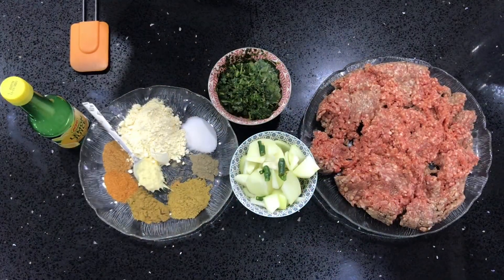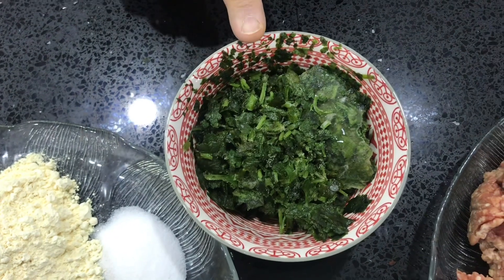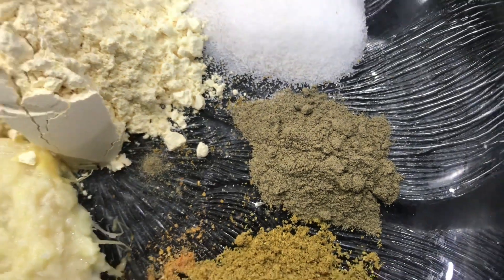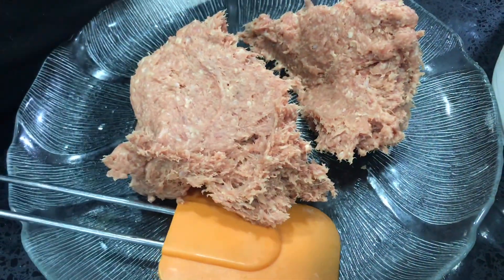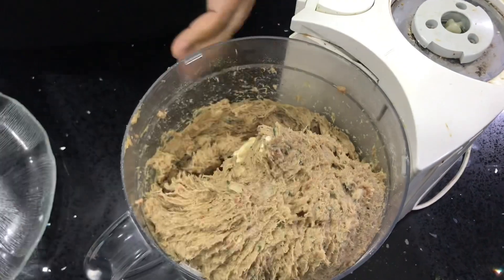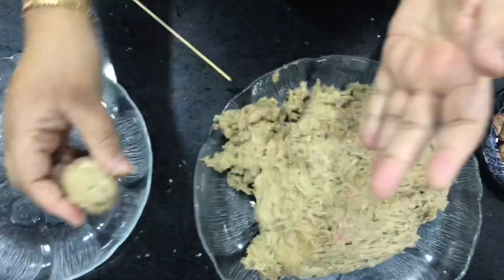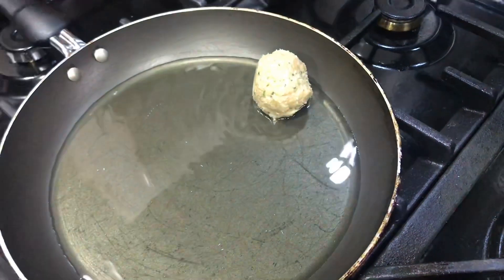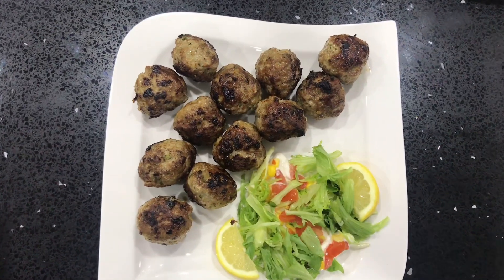Gulati Kebabs - A Recipe Fit For a King | Extra Soft Kebabs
Hey guys, in this video I show you guys how to make gulati kebabs, which originate form Lucknow, India. They have an amazing story behind them:
This recipe was created for a toothless king who was very fond of kebabs but couldn’t eat them due to being toothless. His chef created Gulati kebabs by mincing the meat 3 times over in order to give a soft texture for the king, making it easier for him to eat. I’m sure when you make them you’ll realise how amazingly soft they are: they really melt in your mouth!